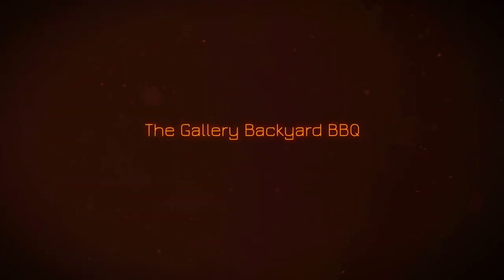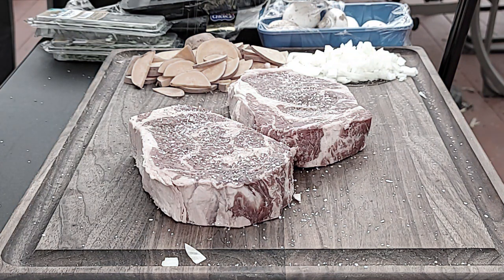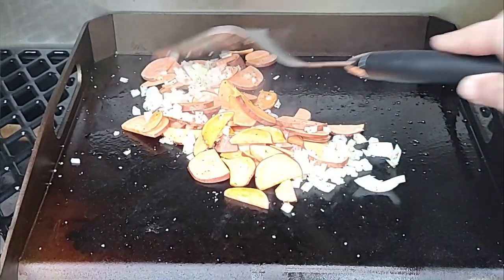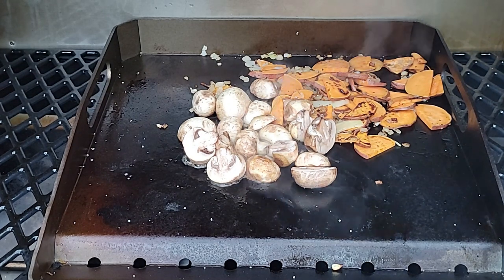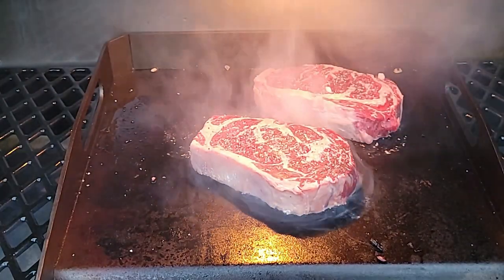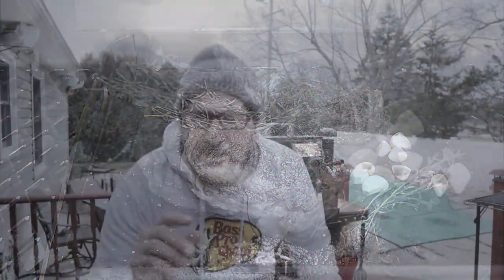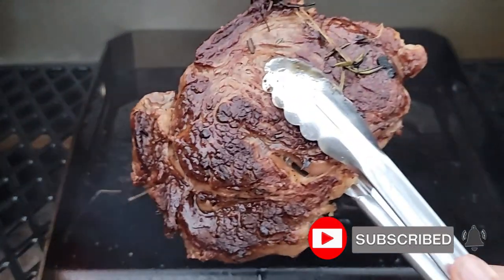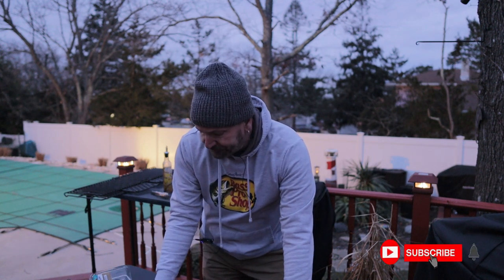How to Sear some Ribeye Steaks on a Griddle | Pit Boss Pro Series 1600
Let's sear some ribeye steaks. On this show will take a look at how to sear some ribeye steaks on a griddle. I'm using the pit boss 1600 however you can use it from a Blackstone to a Cast-iron skillet.

Ultra Cuisine 100% Stainless Steel Wire Cooling Rack
Winco APL-11 Aluminum Sizzling Platter, 11-Inch
Pink Butcher Paper Roll - 24 " x 175 '